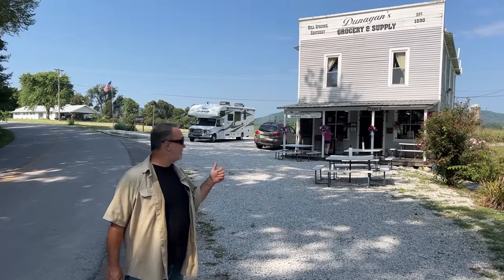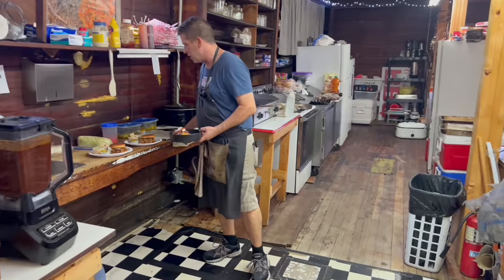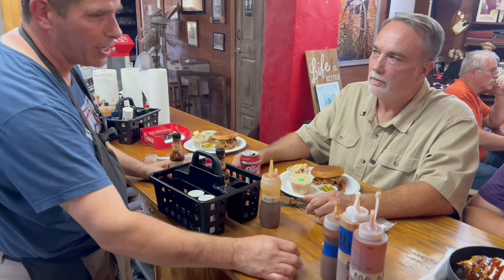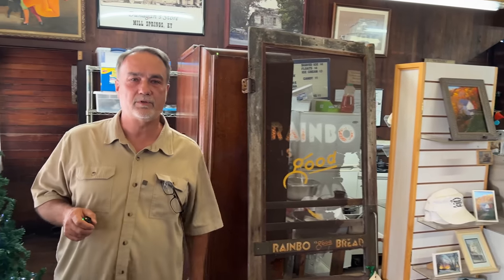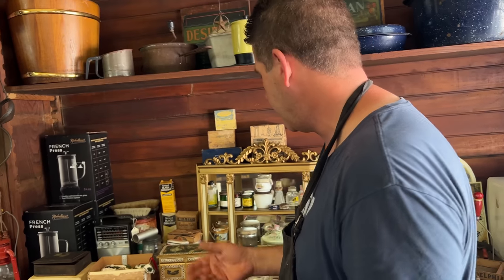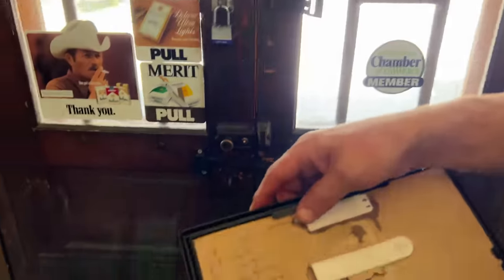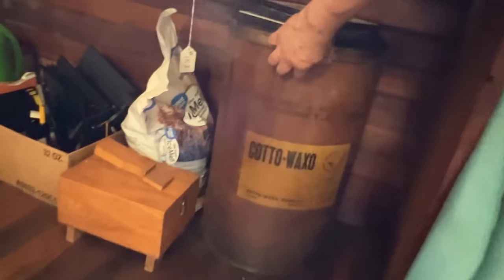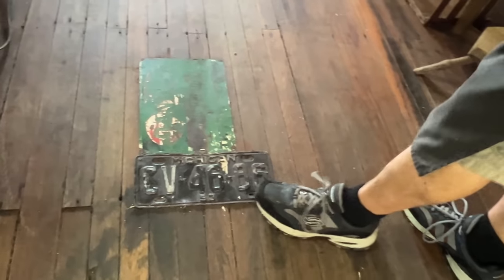1890's Dunagan's Grocery and Supply: Let's Step Back in Time and Go for a Visit.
Dunagan’s Grocery and Supply
Owner Carolyn Boston Speers and son Eddie
Hours:  Open Thursday, Friday & Saturday 11–6 PM
Closed  Sunday, Monday, Tuesday & Wednesday
Food
Dunagan’s Store serves smoked meats, BBQ, and homemade sides, perfect for a sit-down meal.
History
Dunagan’s Store is a charming old-fashioned country store that has been operating since the late 1920s. It can be found across from the Mill Springs Mill Park and the Mill Springs Battlefield National Monument’s Brown-Lanier House. In 1935, the store was moved 100 yards to its current location using mule power. Back in the day, the store carried almost everything the Mill Springs community might need and even served as the Mill Springs Post Office. Despite the changing times, the store’s overall appearance has remained the same. Since the 1920s, the store has been locally owned and operated. The current owner, Carolyn Boston Speers, is a Mill Springs native who has worked hard, along with her son, to preserve the store’s heritage. With their efforts, they have successfully recreated the welcoming atmosphere that Everette Dunagan, the previous owner, extended to the community.